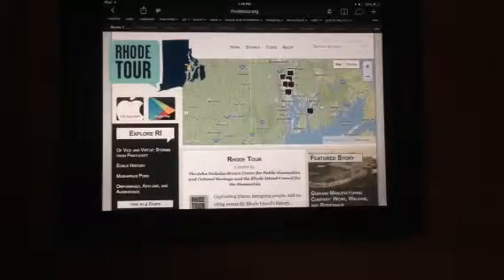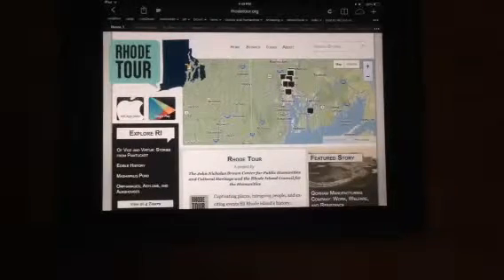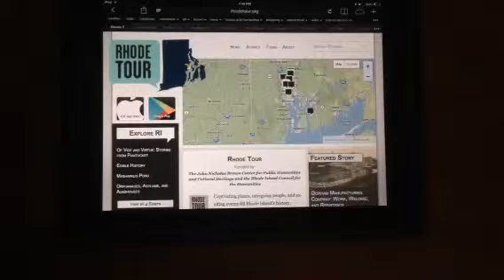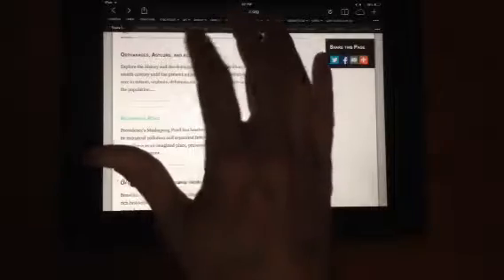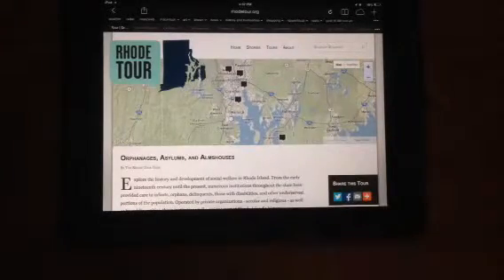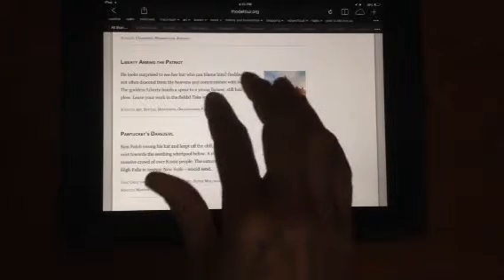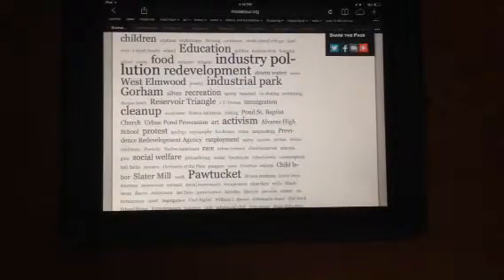RhodeTour design documentation